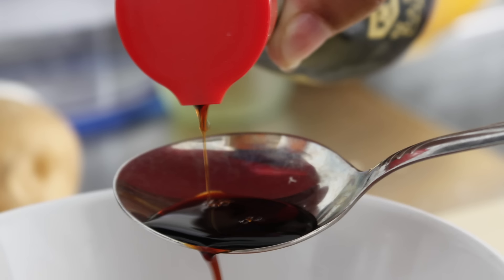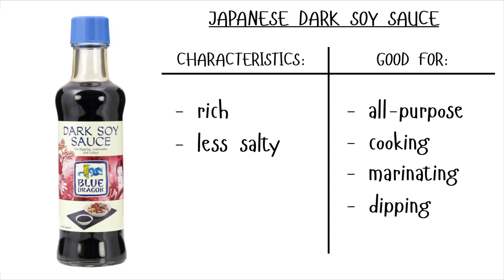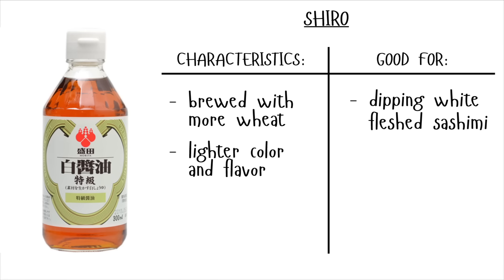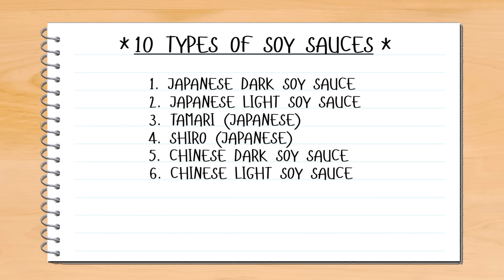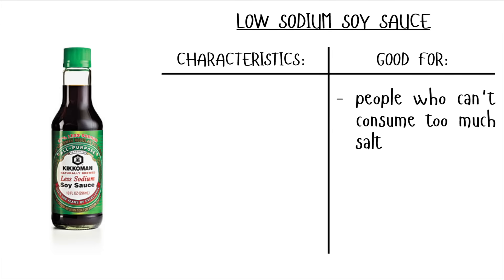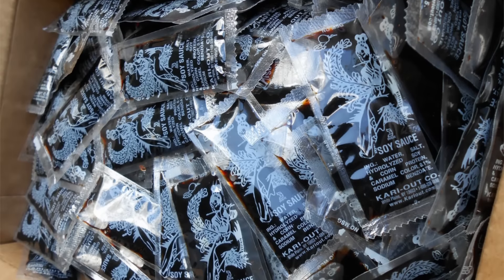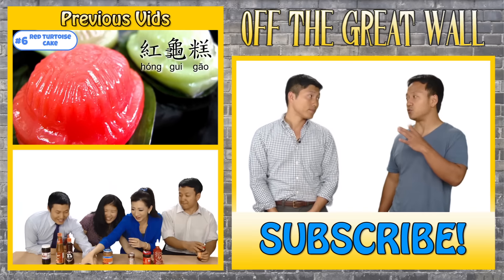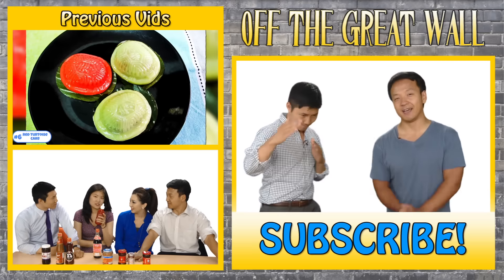Different Types of Soy Sauce Explained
No not all soy sauces are created equal. Here's the different types of soy sauce you need to know about and how to use them.

MOBILE LINKS: More OTGW Vids!